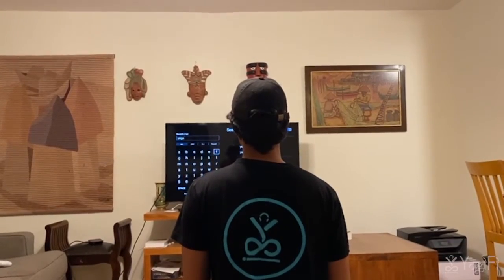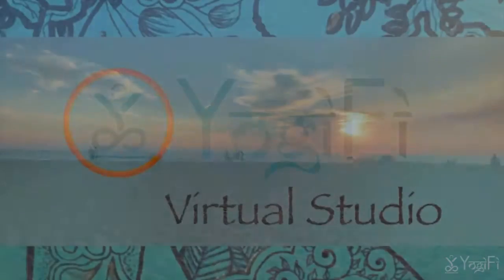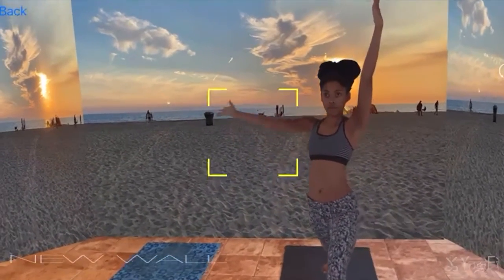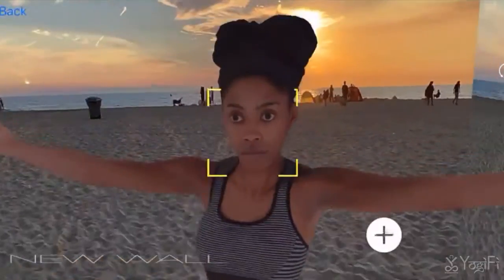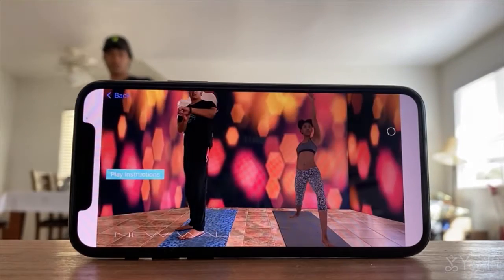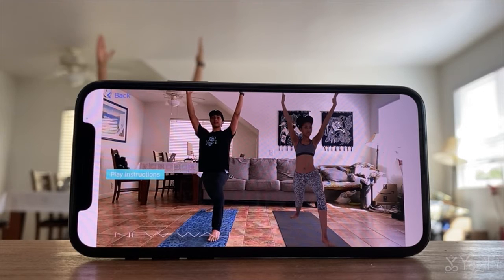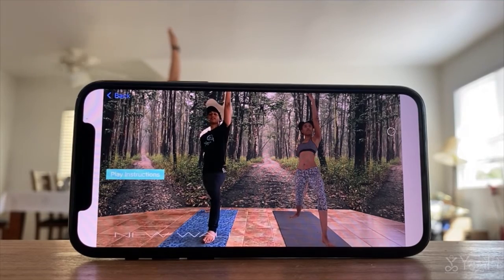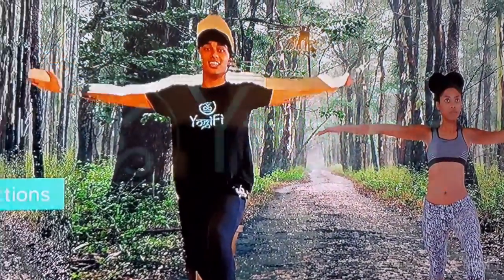YogiFi Virtual Studio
Bring the Yoga teacher right next to you!